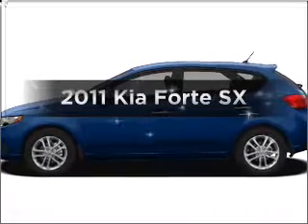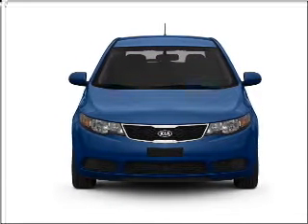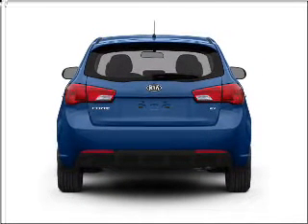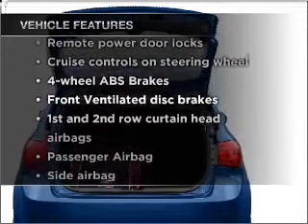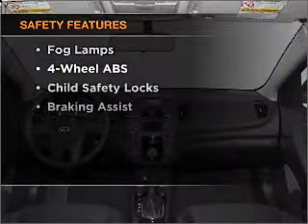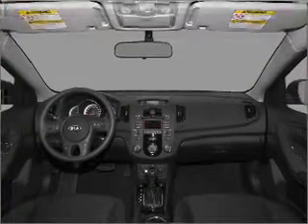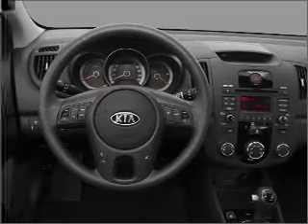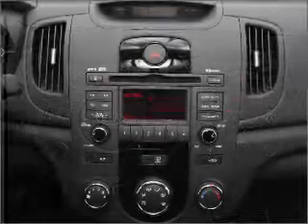2011 Kia Forte - Longwood FL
Year: 2011
Make: Kia
Model: Forte
Trim: SX
Engine: 2.4 liter inline 4 cylinder 16 valve
Transmission:
Color: Titanium Metallic
Mileage: 6
Address:
615-625 N Hwy 17-92